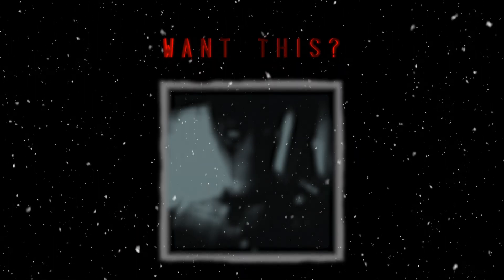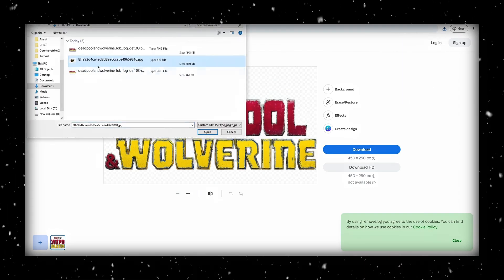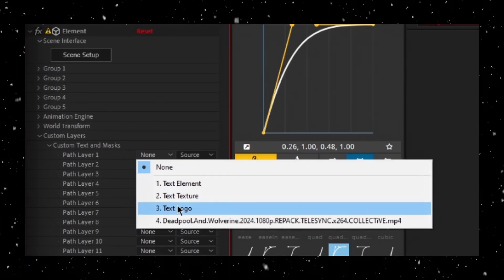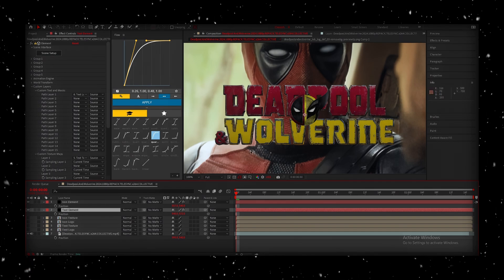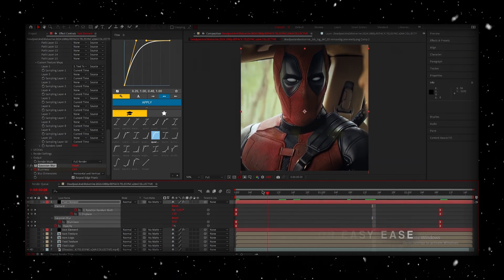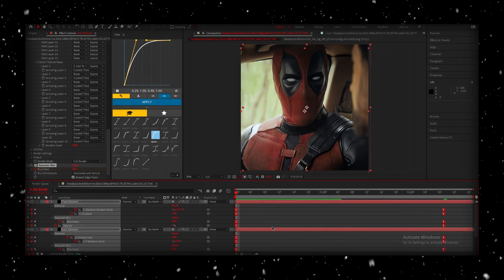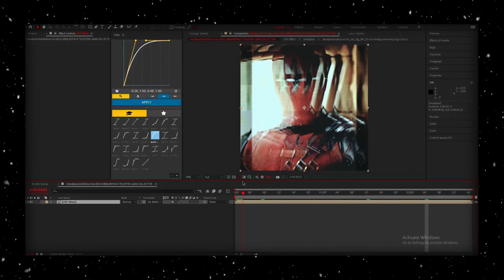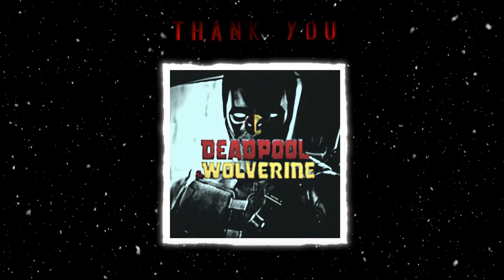HOW TO: Create AMAZING 3D Logo Animations on After Effects!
In this tutorial, I'll walk you through how to create a 3D logo, animate it, face track, and add CRT effects for your TikTok edits, all using After Effects. This is my first tutorial, so I hope you find it helpful! Feel free to follow along as I show the entire process in detail with a voice-over to guide you through every step. Let me know what you think, and if you have any questions or feedback, drop them in the comments!

Want help with your videos? Sign up for VidIQ!
It's the ultimate tool for finding trends, optimizing your content, and growing your channel faster 🙌

Want edits made for yourself? Check out Fiverr!
Tons of talented people (including me) are on there offering top-tier services for whatever you need—whether it's video editing, graphic design, or anything else. Use my link below to get started and find the perfect freelancer for your project!

Shoutout to Lofix18 for making this available!

0:00 Introduction
0:37 Face Tracking
1:27 Finding Logo
1:52 Remove Background
2:24 Topaz Photo AI
2:54 Turning Logo Into 3D
7:00 Animating 3D Logo
12:28 CRT
14:11 Color Settings
15:53 Outro